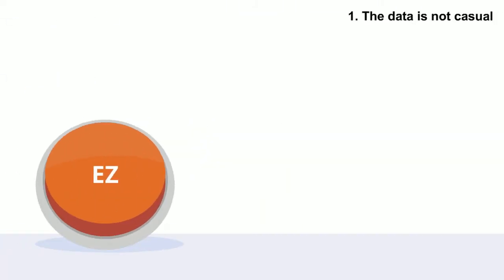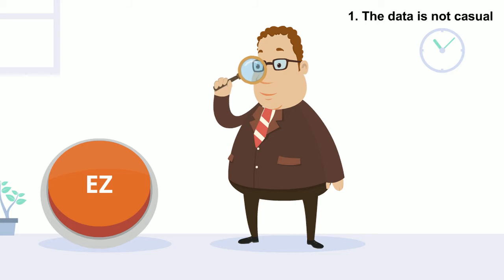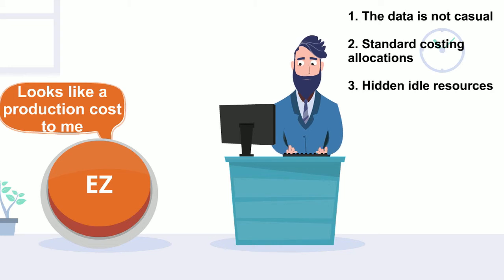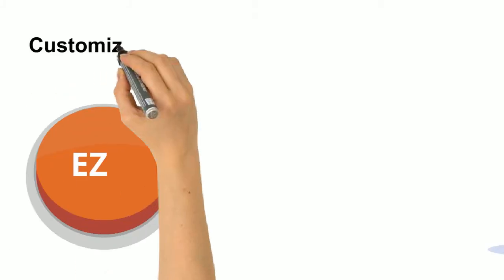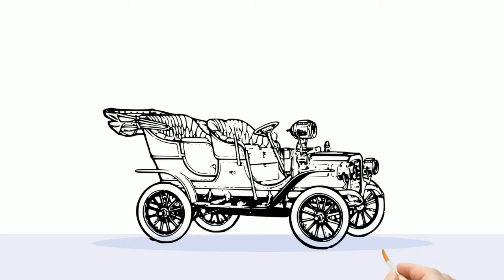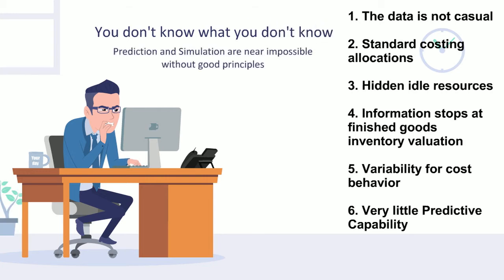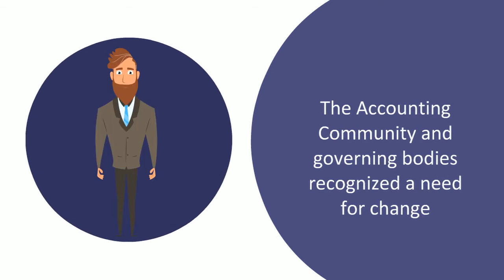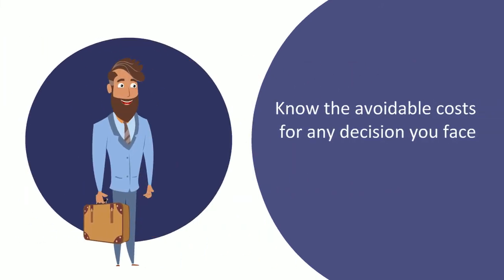The trouble with Financial Accounting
Financial Accounting has been around for over 100 years, one of the methods used for FA, standard costing can create all sorts of issues for a modern business. In this video: learn the major weaknesses of standard costing and how you can take advantage of new technologies to gain a major competitive advantage.